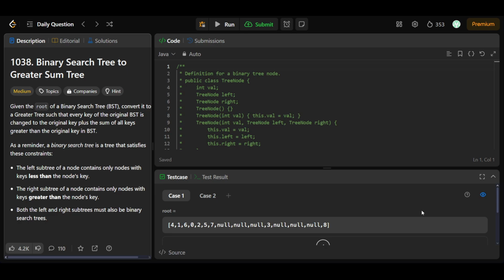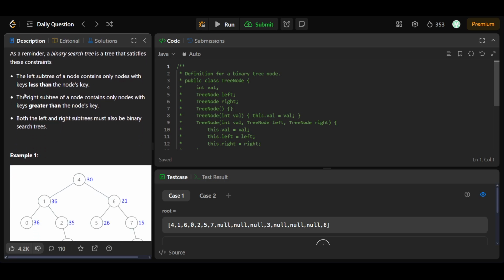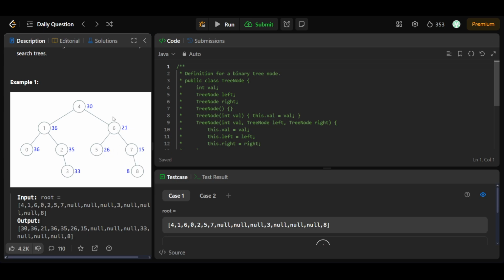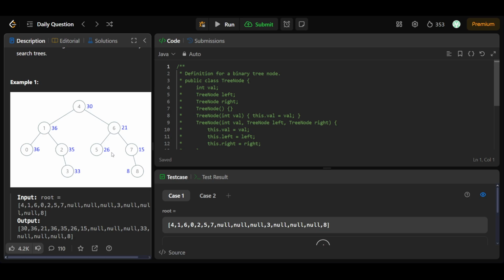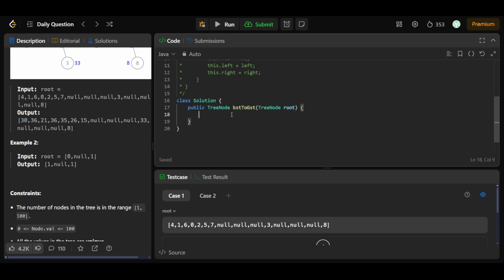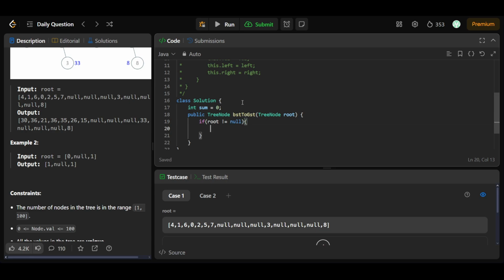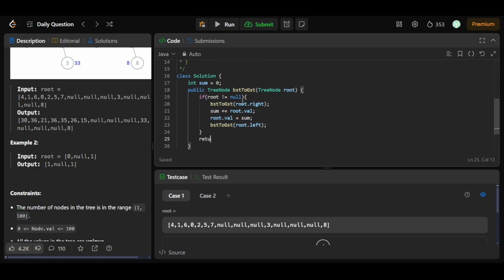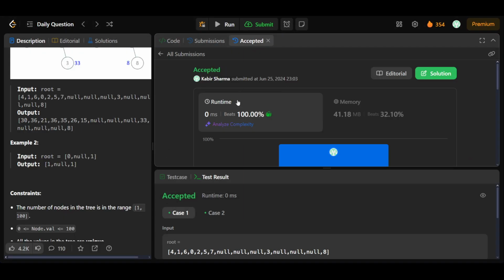LEETCODE DAILY QUESTION 1038 | Binary Search Tree to Greater Sum Tree | Is Kabir Coding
In this video I'll be solving LeetCode daily question 1038. Binary Search Tree to Greater Sum Tree by Recursion.